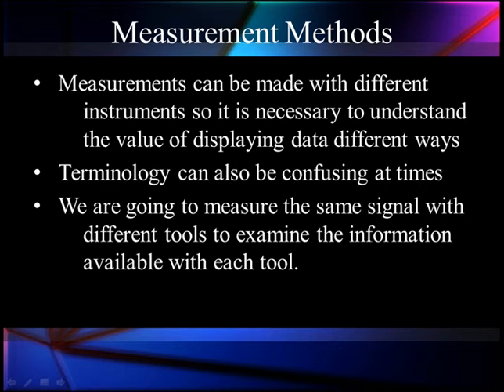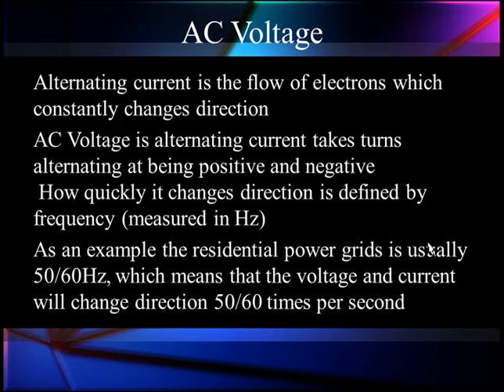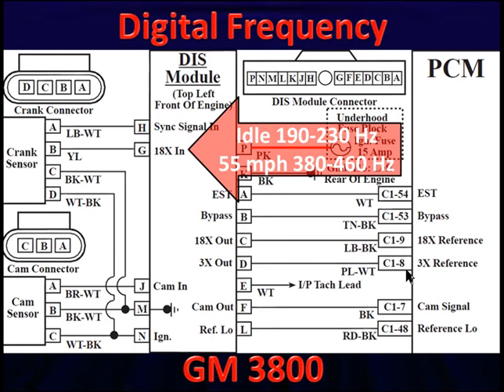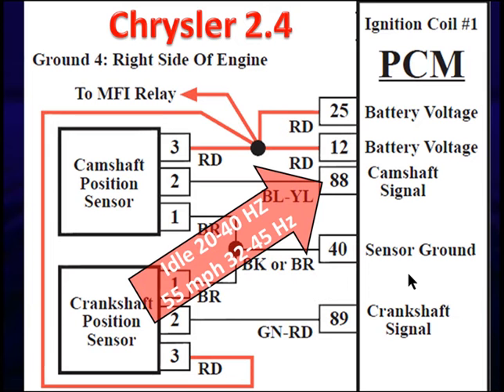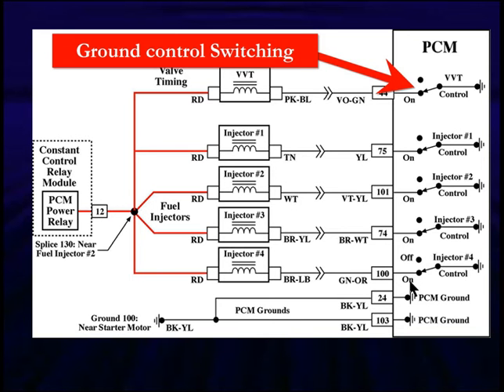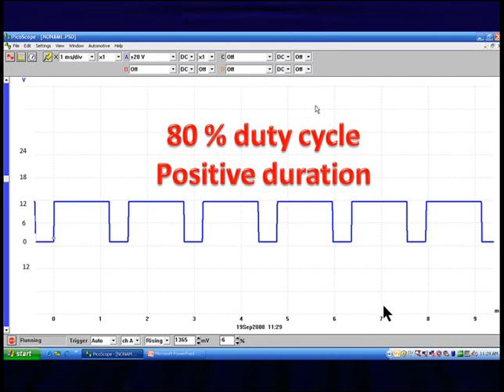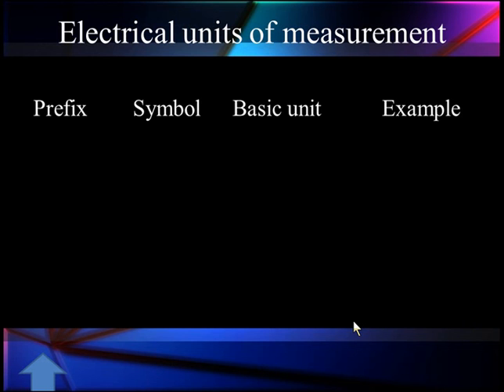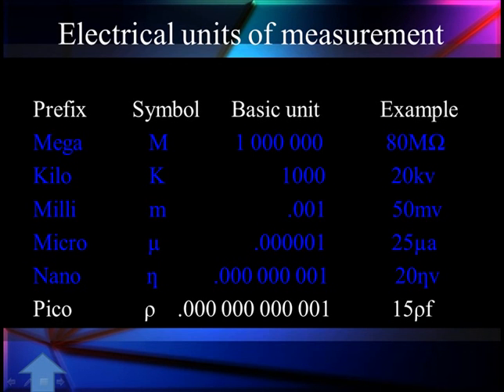14 Electrical Measurements